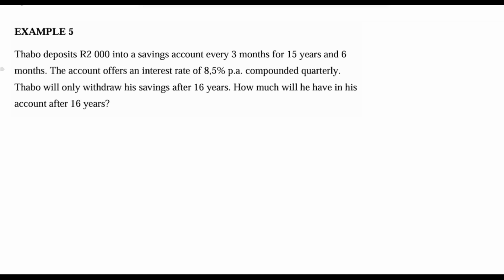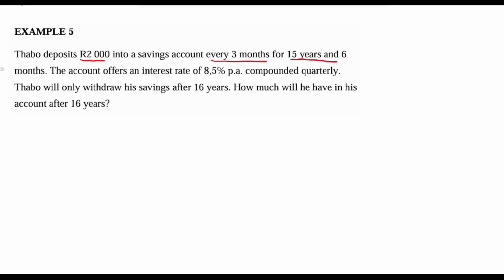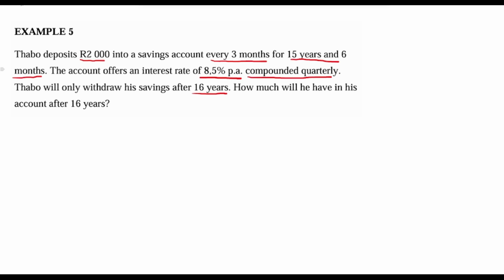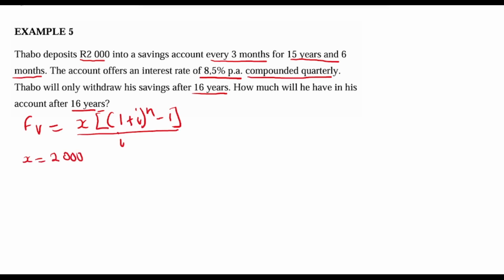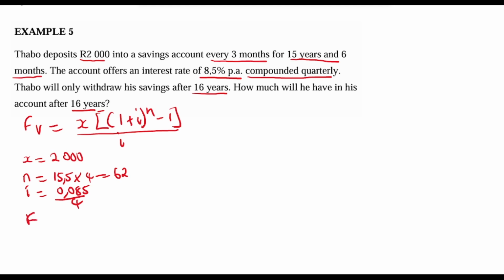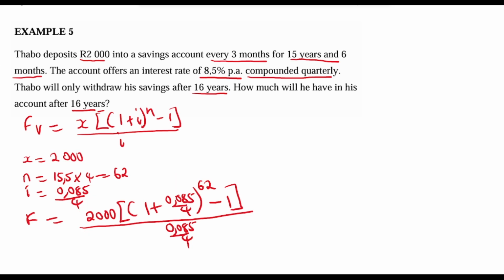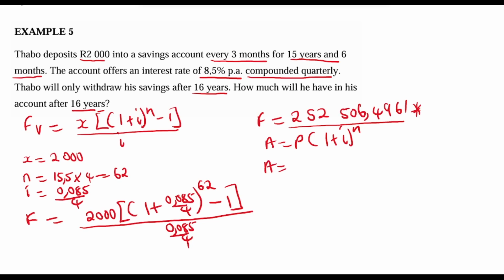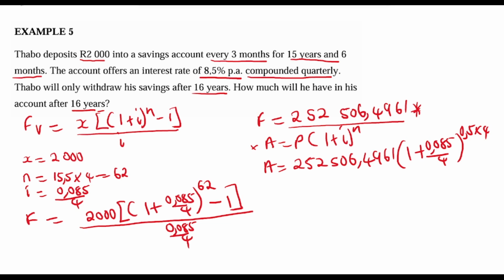Financial Mathematics Future Value Annuities Example 5